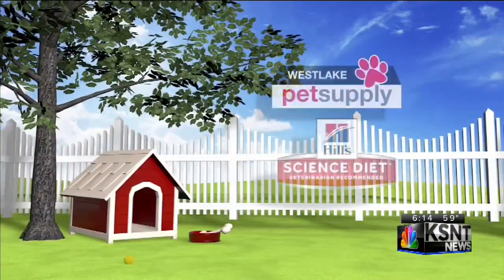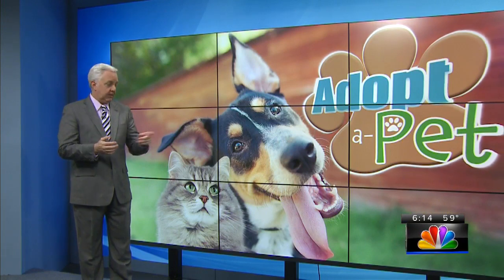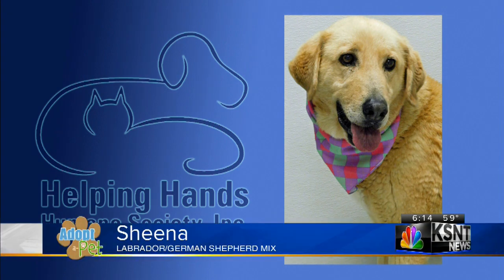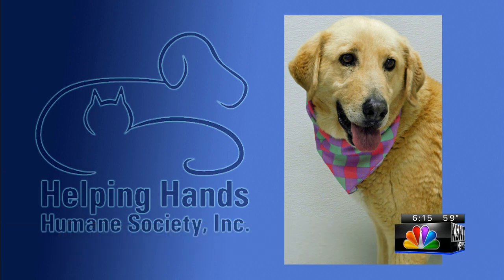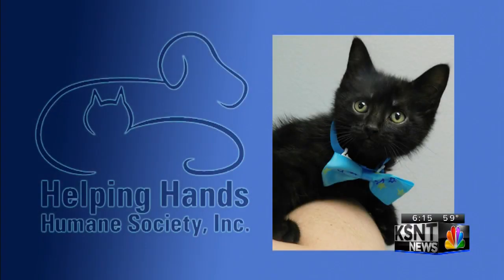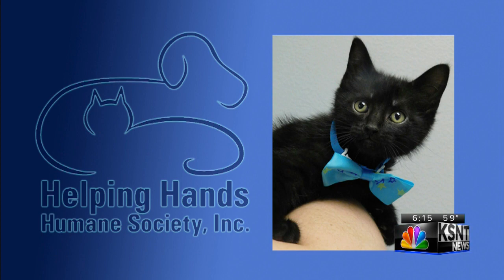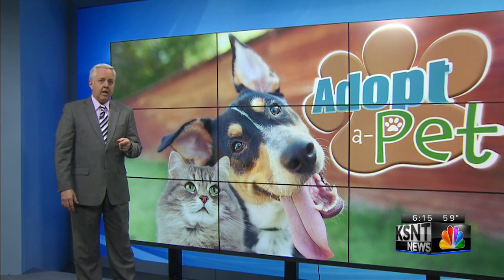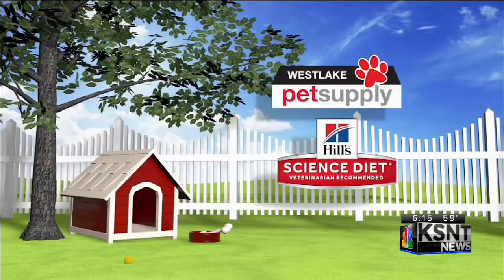11-year-old Labrador and black cat looking for a home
KSNT News at 6 a.m.